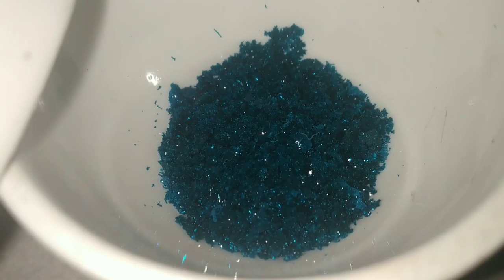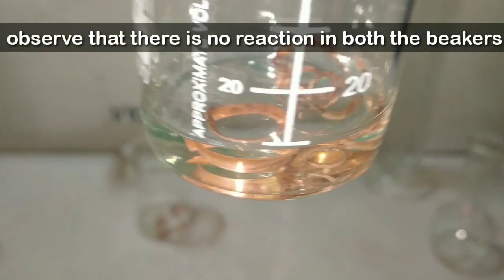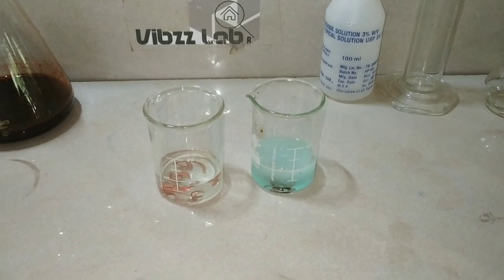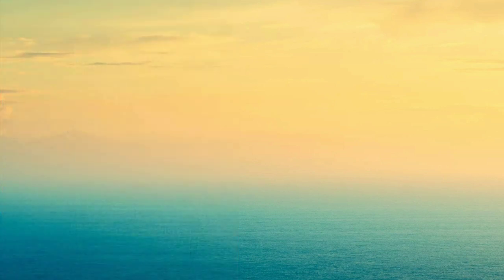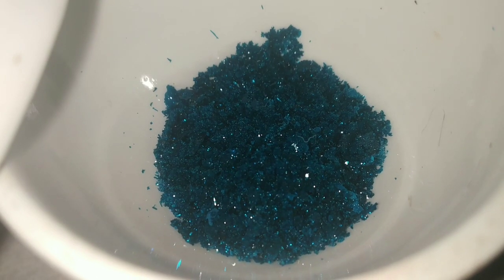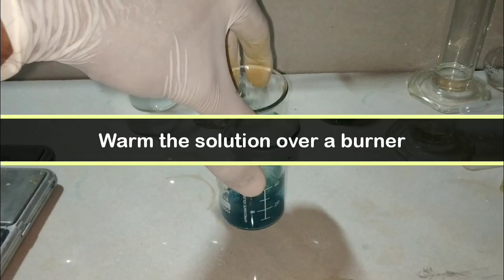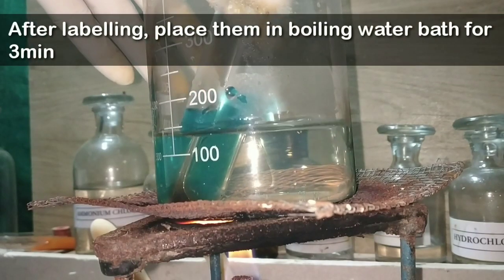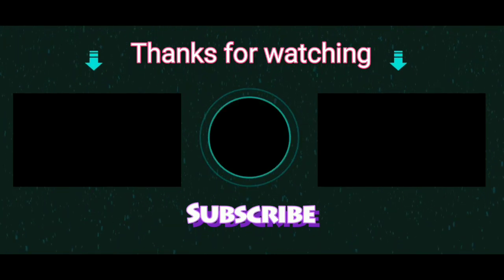Preparation of Copper Acetate and Performing Barfoed's test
This video comprises of Preparation of Copper acetate from home available chemicals and Performing Barfoed's test.

You just need some copper metal
Vinegar ( acetic acid)
Peroxide (3% hydrogen peroxide) available in medical supplies store
Glucose is also available from supermarket.

If you have an access to glacial acetic acid and 30% hydrogen peroxide like I have done,it would be much faster.

For this experiment I have used
4g of copper metal
20ml of glacial acetic acid and
Almost the same amount of 30%hydrogen peroxide
I didn't look exactly to the concentration of hydrogen peroxide but it was really interesting to see the copper reacting with the acetic acid like magnesium metal ribbon in acid. It was too intense that I had to change my small beaker to a larger one.
After complete reaction I was left with a blue solution which is the copper acetate.
I then boiled down the solution to crystallise the compound.

Barfoed's Reagent
Preparation
Take 1g of copper acetate
Add 18ml of distilled water
Dissolve the salt and then add 1ml of glacial acetic acid and warm the solution.

Test .
Barfoed's test can differentiate between monosaccharides and disaccharides and has been included in the qualitative analysis of carbohydrates

Procedure
To 5 ml of Barfoed’s  reagent add 2 ml of sample solution, Keep in boiling water bath for exactly 2 min

Observations
Fine red ppt.  clinging to  the walls of the test tube; some settles down on cooling.

Inference
Monosaccharides  reduces Cu2+  to  Cu1+ in acidic  medium  on boiling  water bath for 2 min

A point to note is that Barfoed’s  test  depends  on  the  concentration  of  sugar  solution  and  the  time  of  boiling  also.  A  5% disaccharides will also give Barfoed’s test positive.

Or

Greedy
Touch - Patrick Patrikios